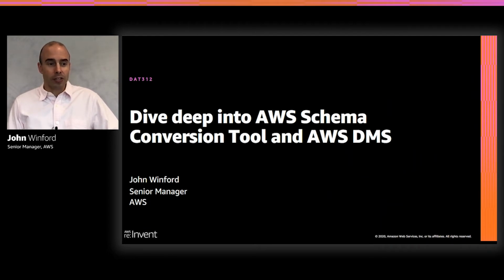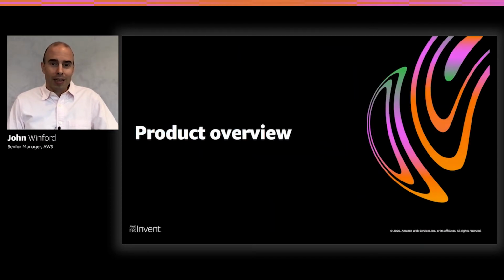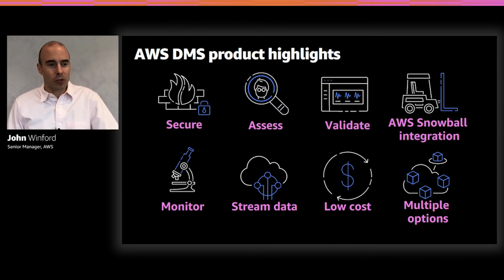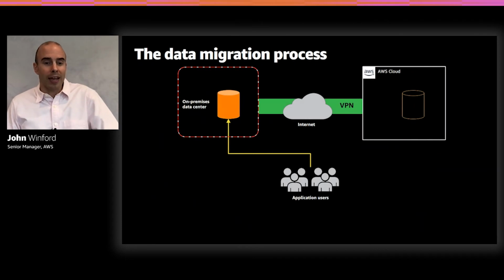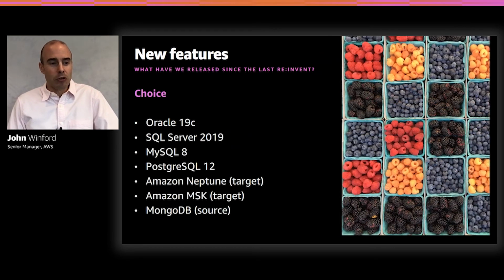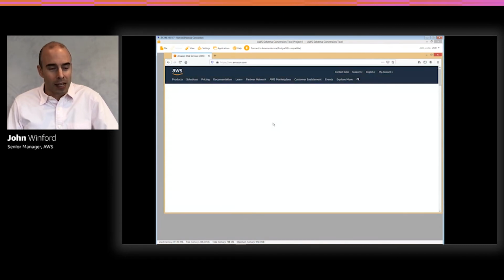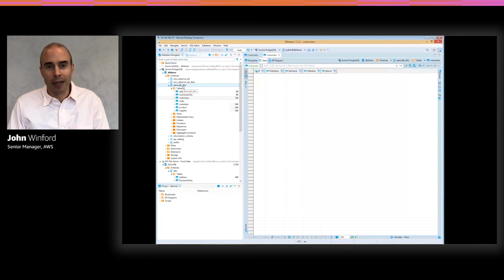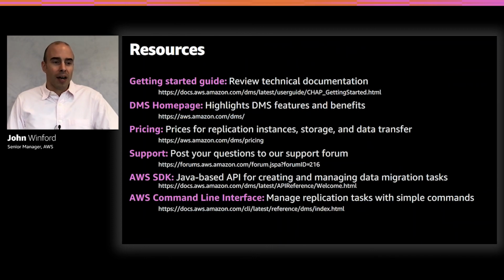AWS re:Invent 2020: Dive deep into AWS Schema Conversion Tool and AWS DMS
In this session, learn how to convert and migrate your relational databases, nonrelational databases, and data warehouses to the cloud. AWS Schema Conversion Tool (AWS SCT) and AWS DMS can help with homogeneous migrations as well as migrations from different database engines, such as Oracle or Microsoft SQL Server to Amazon Aurora. Join this session for a demo of the latest features added to AWS SCT and AWS DMS.